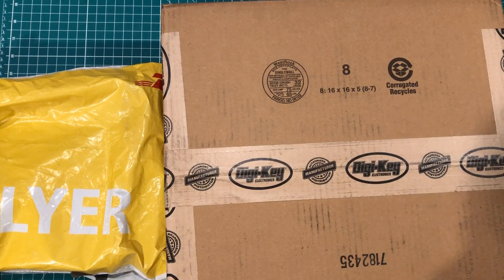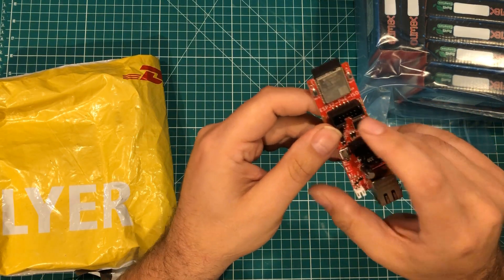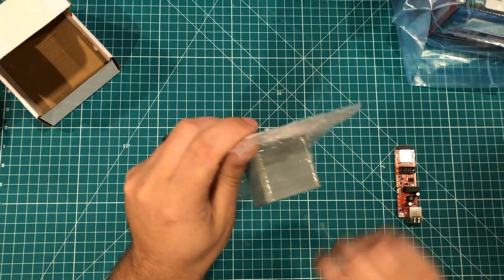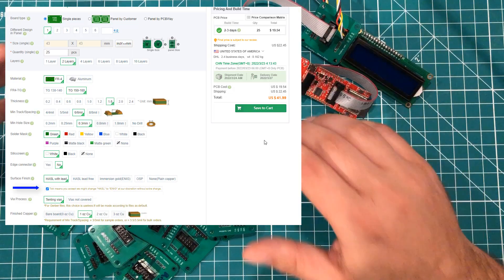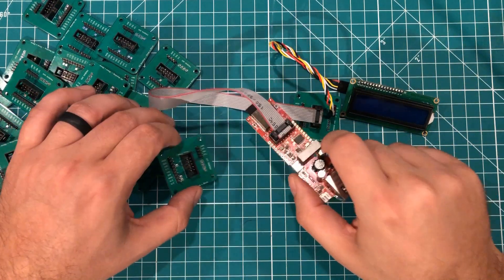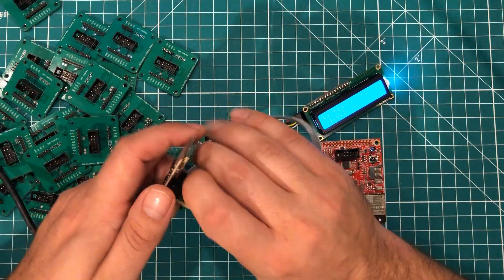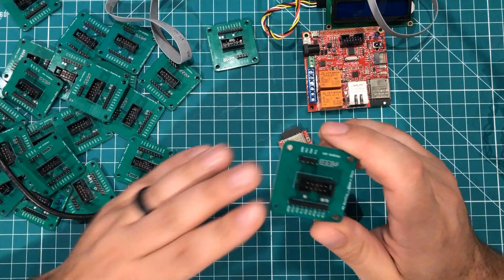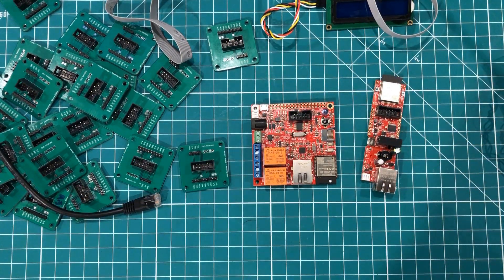My favorite ESP32 for Commercial and Industrial Applications (and my first PCB!*)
I'm building a new hardware platform for my commercial and industrial clients, and I decided to choose PCBWay for my PCB provider and Olimex as my board provider.  When I was spending real money, I went with these 2 companies. Here's why.

While I still believe the best board for one job, may not be the best for another, I've chosen the Olimex ESP32-POE-ISO as the new "base" platform that I'm developing most of my client projects on.  Primary factors are
- Long term reliability (in my experience)
- Flexibility (Ethernet with POE and Wifi in one board), great GPIO options

Time will tell if that's a good decision, but I couldn't be happier at this stage of the game.  I also had fellow youtuber Simple Electronics design my first PCB for an embedded application.  I decided to order the boards from PCBWay as a regular customer to see what the experience was like.  This video will show you the results.

UPDATE: After placing my order, the kind folks at PCBWay decided to sponsor the YouTube channel and after seeing the video, they decided to sponsor it.

A similar Olimex board is available at amazon

The ESP32-POE-ISO can be found at Mouser, Digikey, or Olimex.com